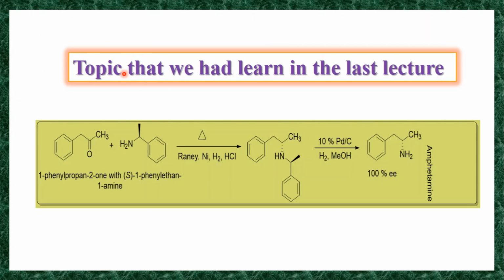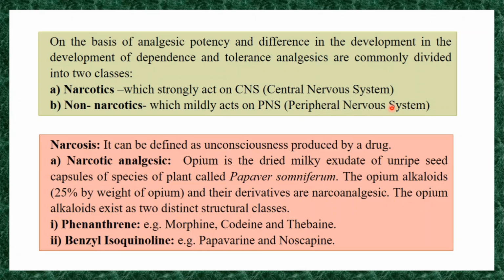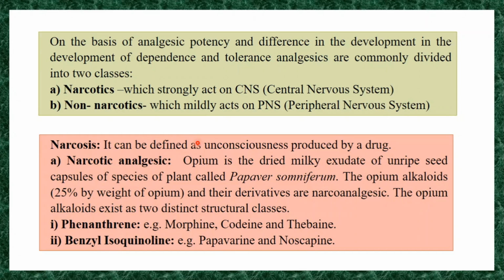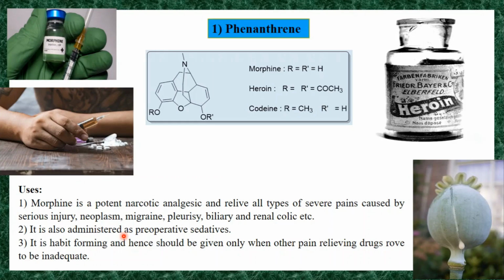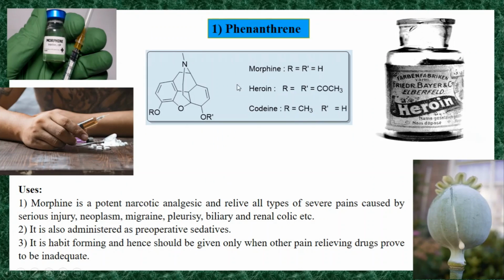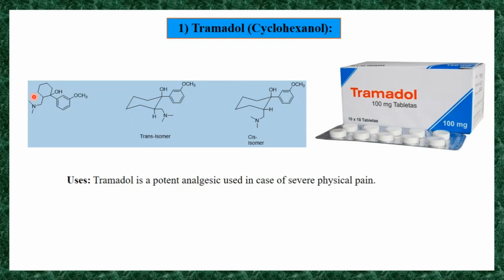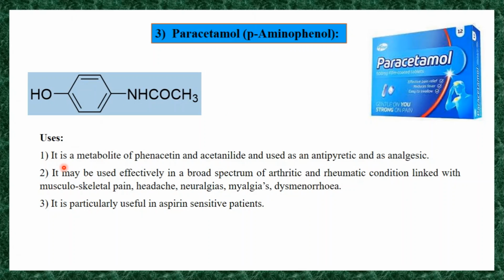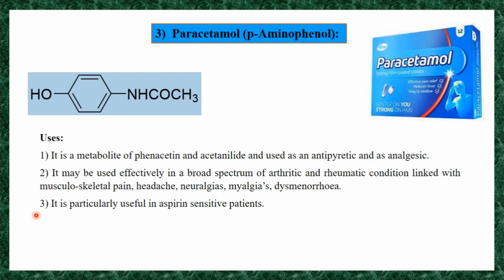Analgesic And Antipyretic Drugs-1a